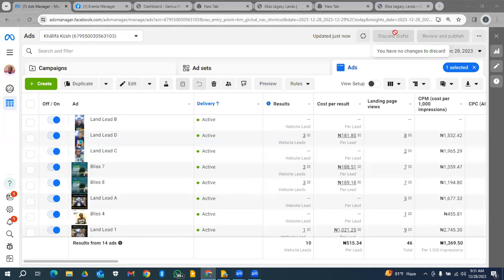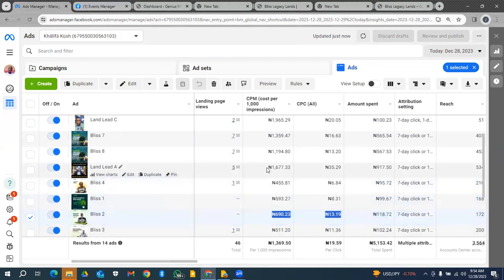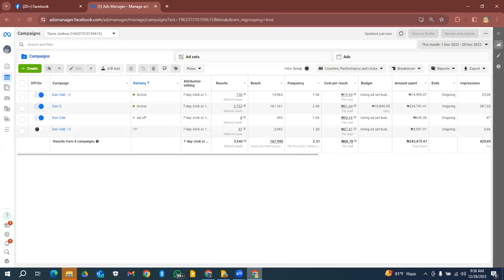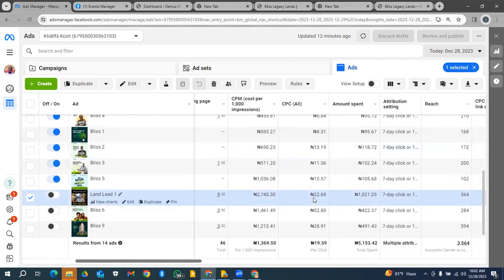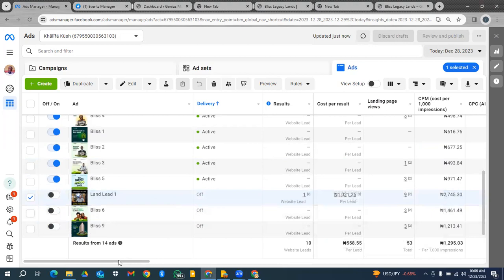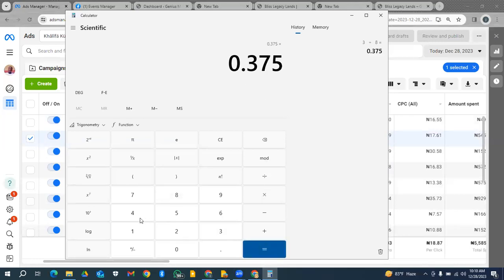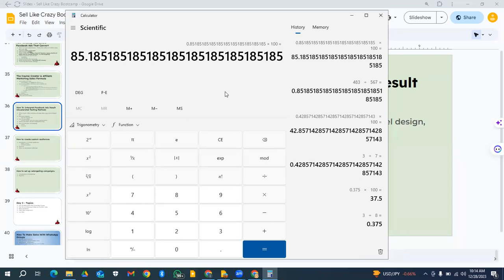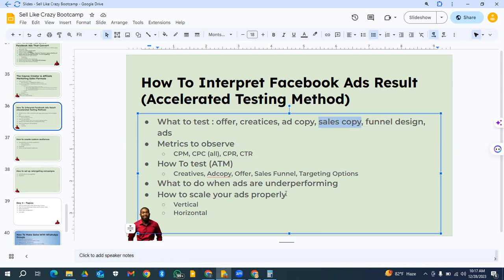How To Interpret Facebook Ads Results Accelerated Testing Method